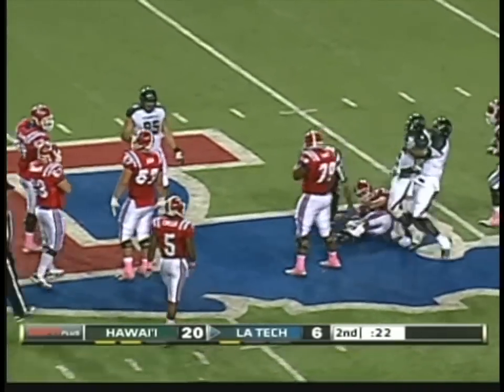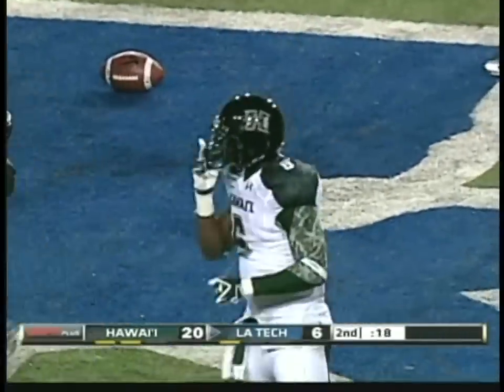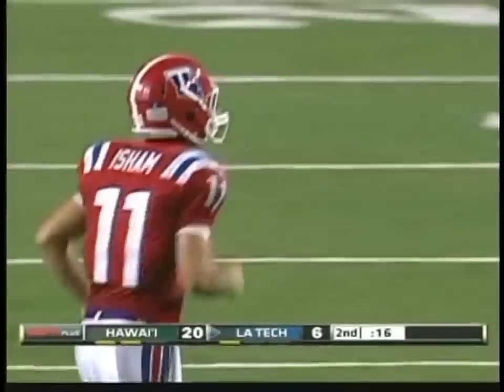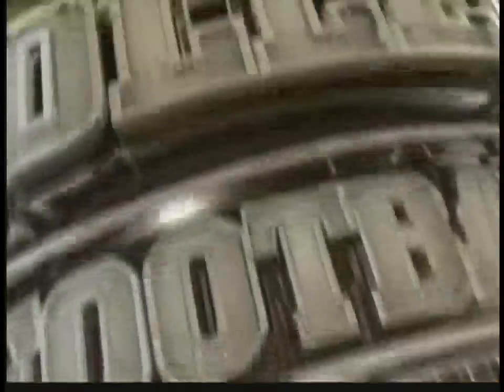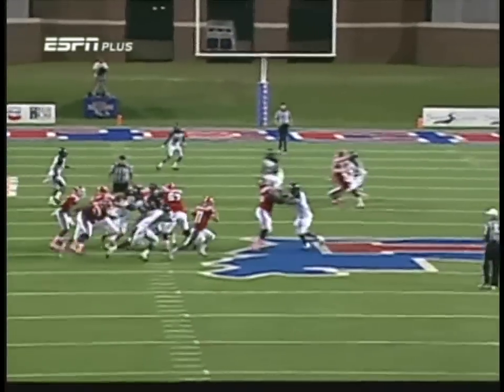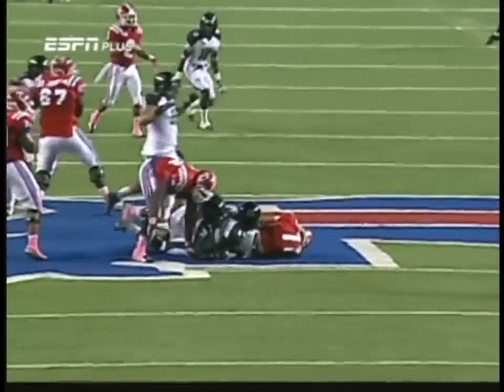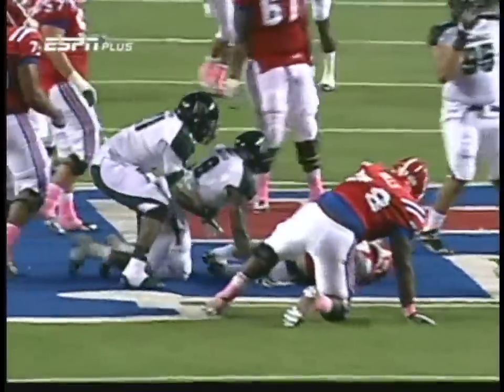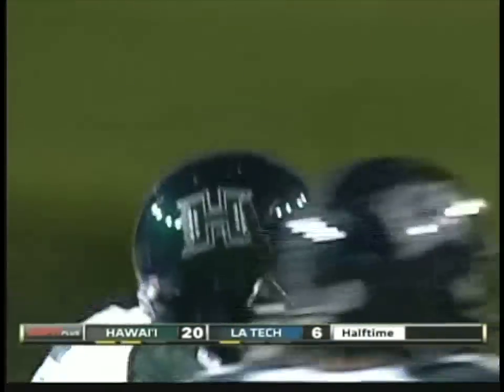Darryl McBride Jr sacks Nick Isham Hawaii vs. Louisiana Tech 2011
Hawaii Warriors vs. Louisiana Tech Bulldogs at Joe Aillet Stadium. Hawaii won 44-26. Saturday, October 1, 2011.